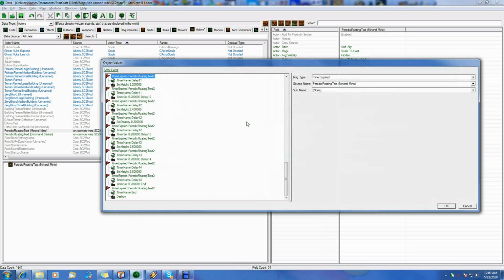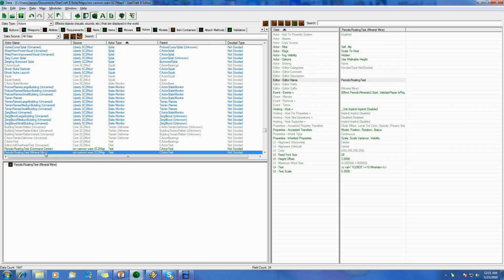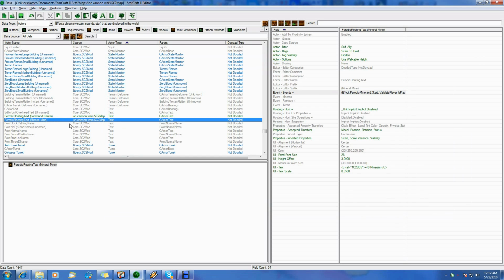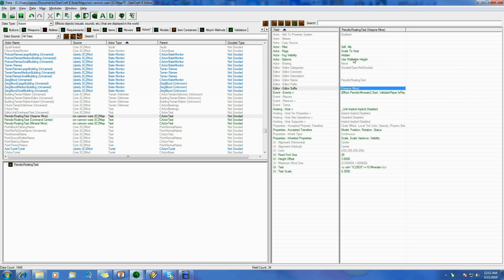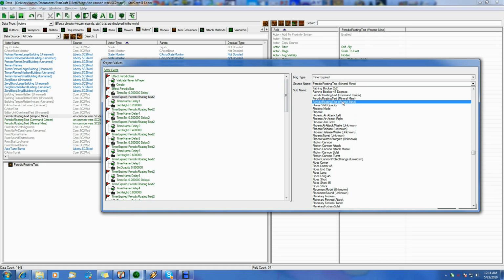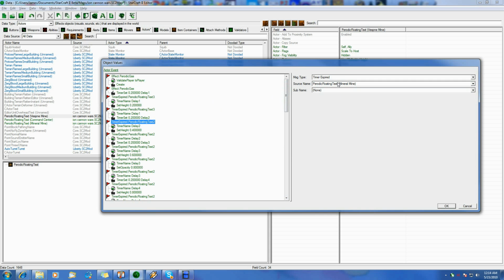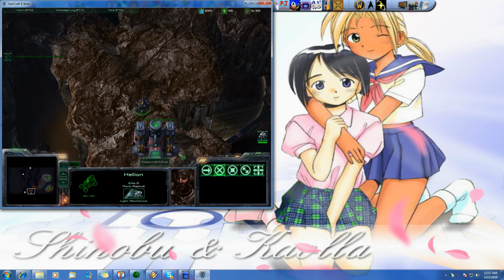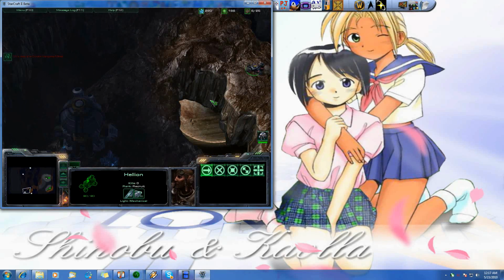Starcraft 2 Editor Tutorial: Data Driven Perodic Resources & Floating Text - Part 4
Part 4 of 4 - Floating Text Effect W/ Actor Events & Testing

Using Starcraft 2 Galaxy Editor (beta) find more great tutorials and maps